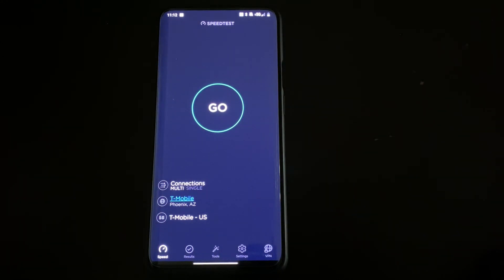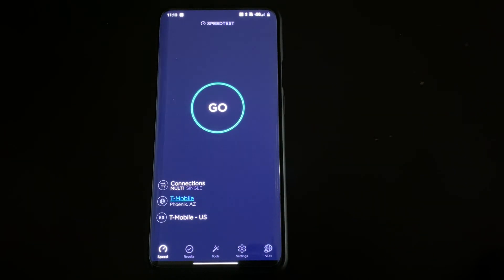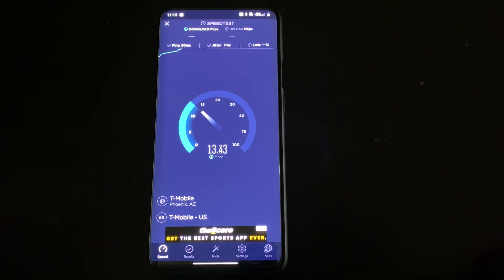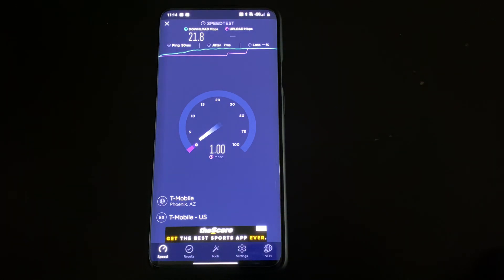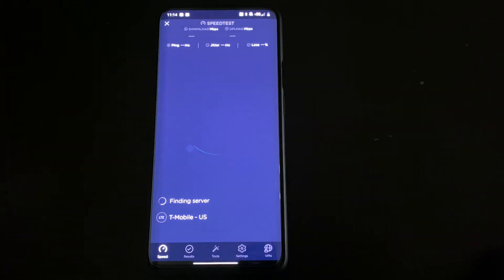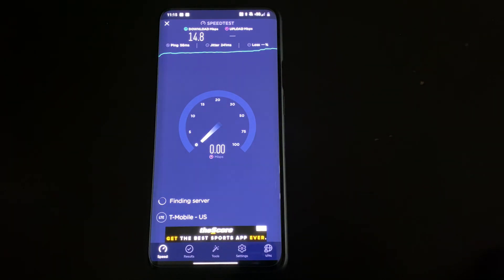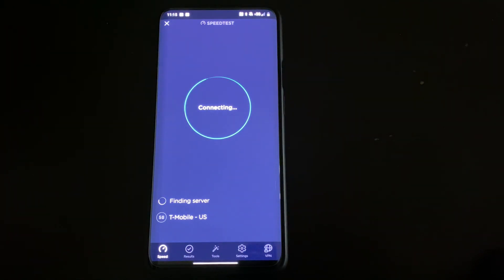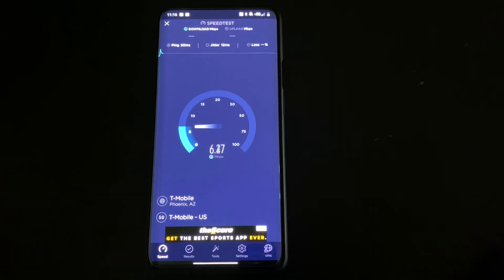T-MOBILE | 5G TESTING: UPDATE!!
Testing T-mobiles 5G tech life style !!